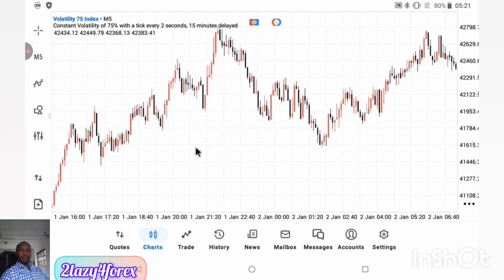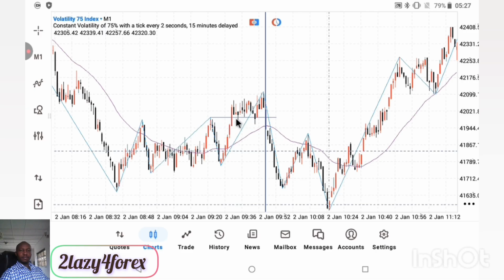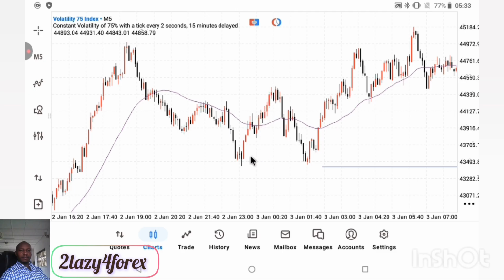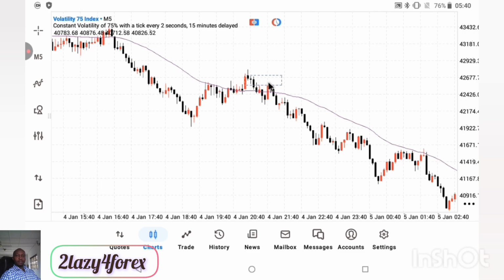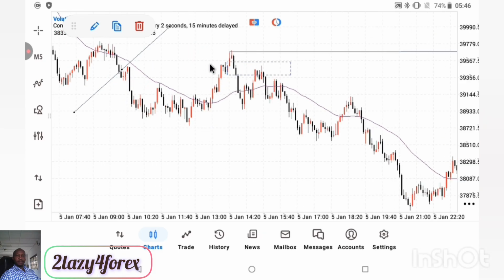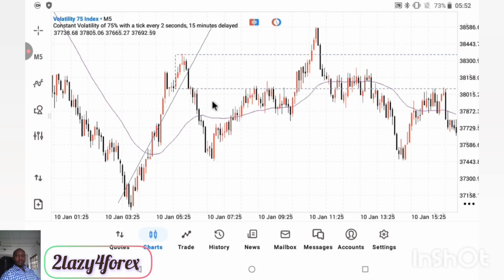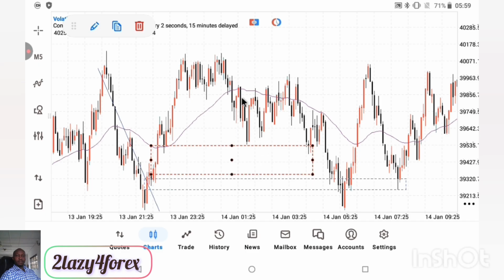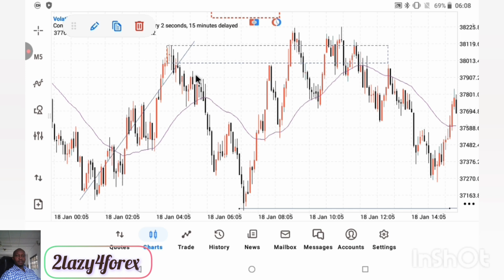Unbelievable simple 5 minutes trading strategy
Discover an unbelievable 5-minute trading strategy that can help you generate explosive pips in the forex market. This fast scalping strategy is perfect for beginners and advanced traders looking to maximize profits using the 5-minute chart. Learn entry points, exit strategies, and risk management techniques to improve your trading results. Watch till the end for live examples and powerful tips!